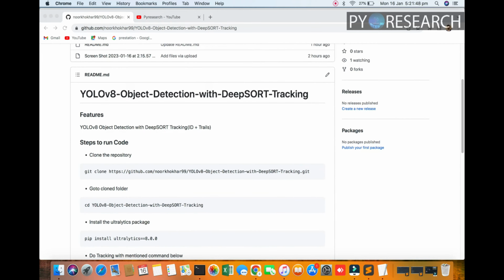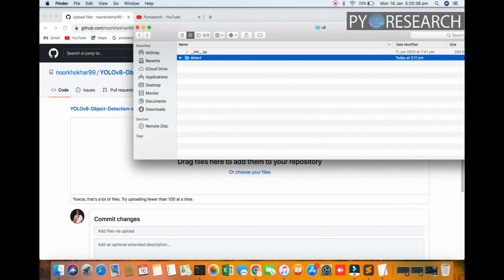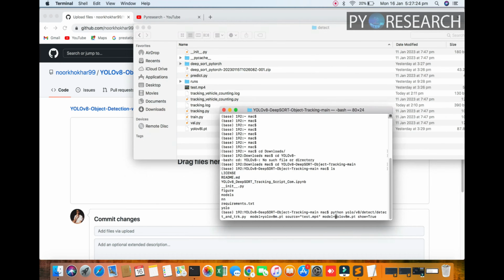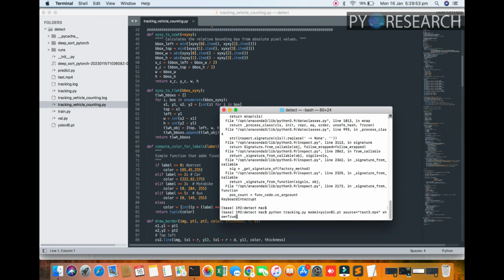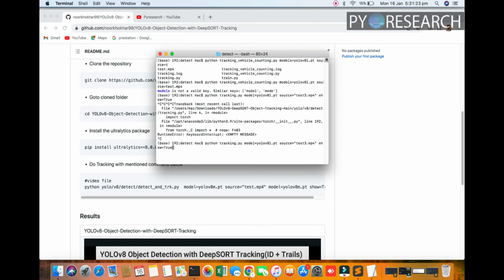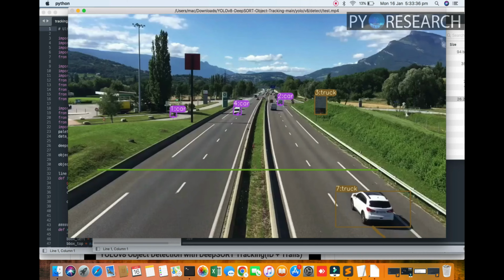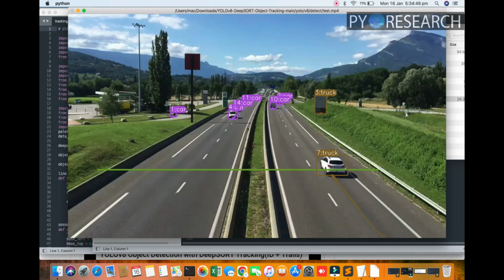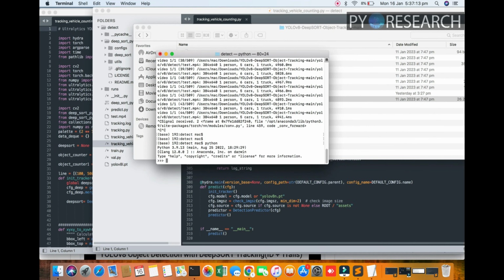Real-Time Object Tracking using YOLOv8 and DeepSORT | Vehicles Counting (Vehicles Entering& Leaving)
YOLOv8 and DeepSORT: A Powerful Combination for Object Tracking

Implement multiple object tracking in Python with YOLO v8 and DeepSORT tracking algorithm.